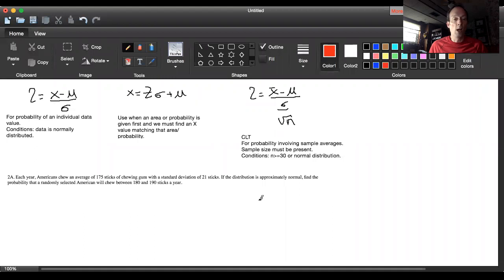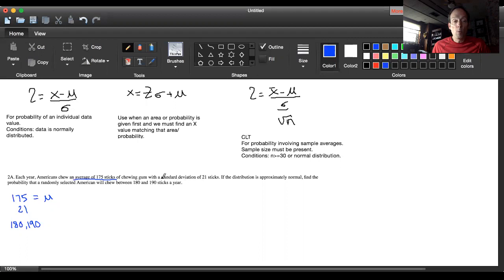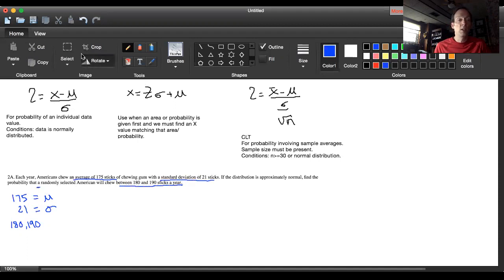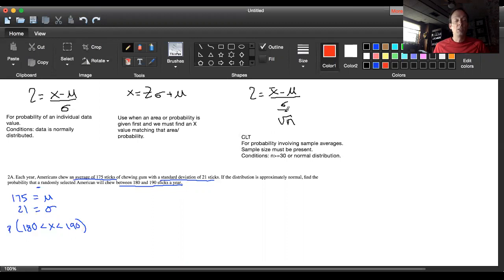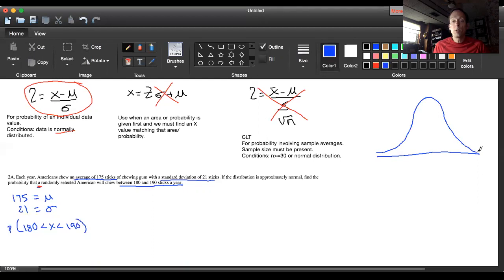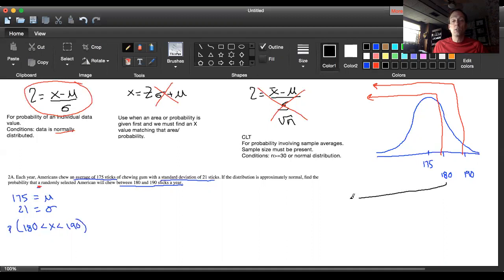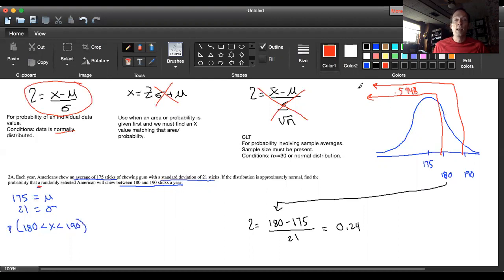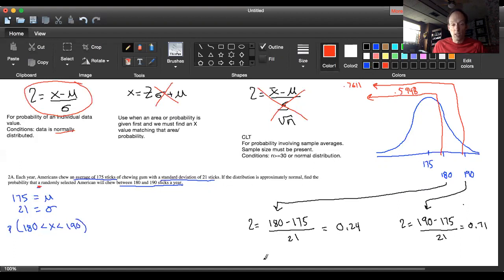For BCC Students: Chapter 6 Worksheet Question 2 ZOOM